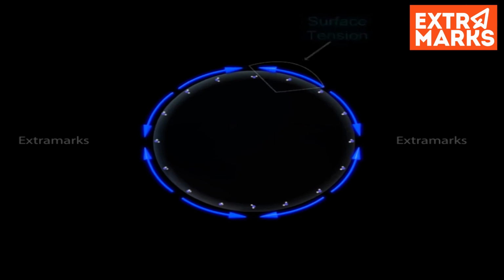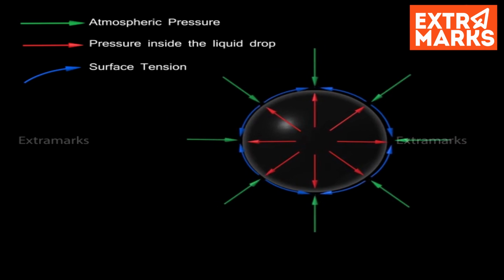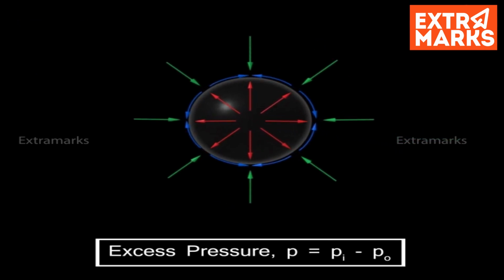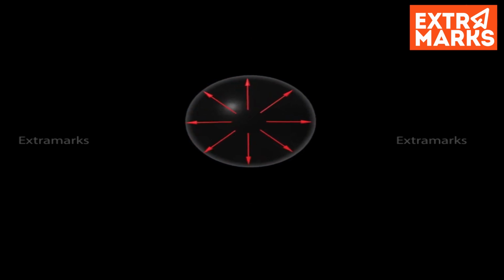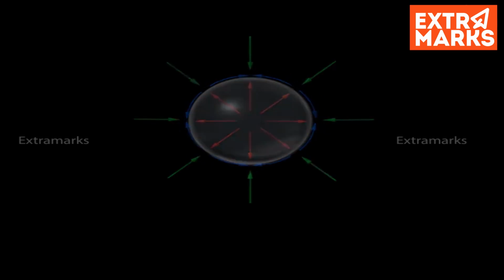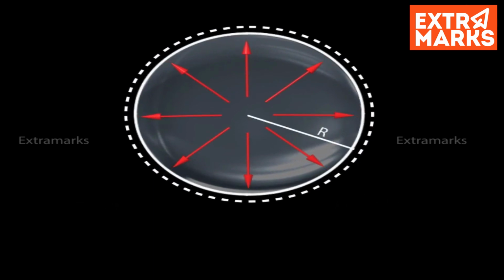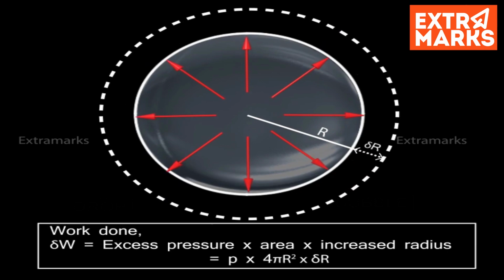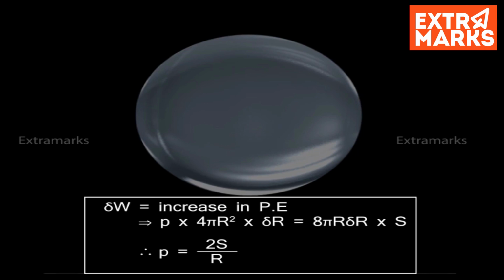Excess pressure inside a liquid drop किसी तरल बूंद के अंदर अत्यधिक दबाव